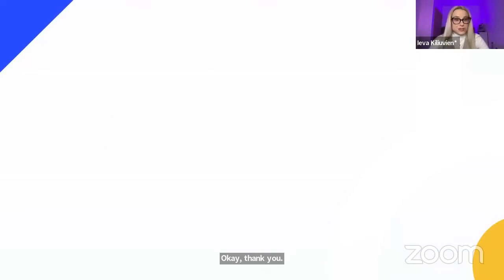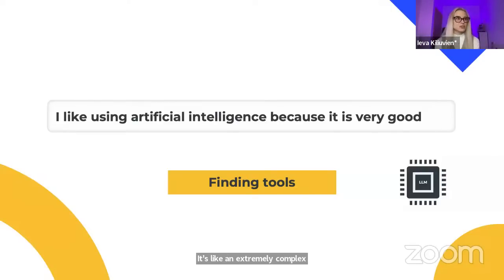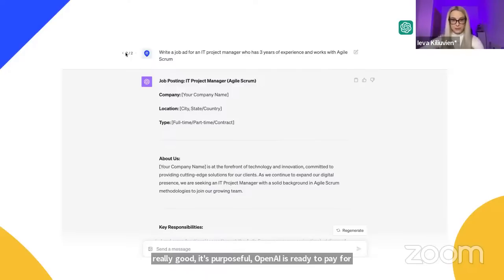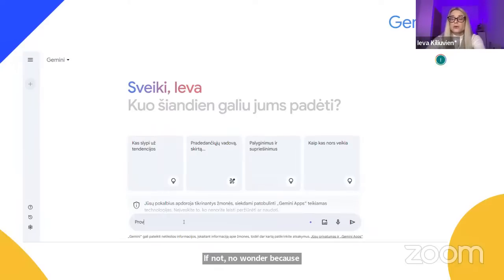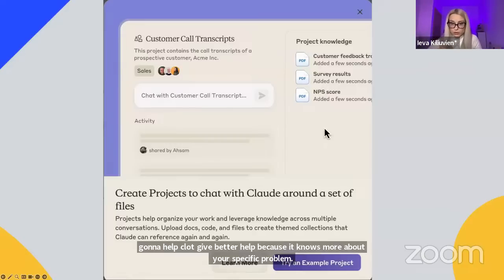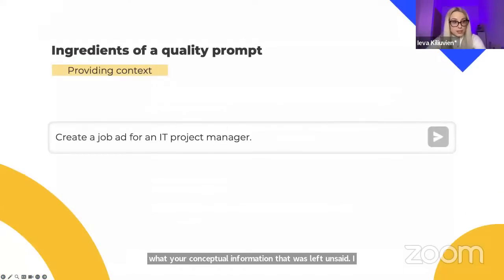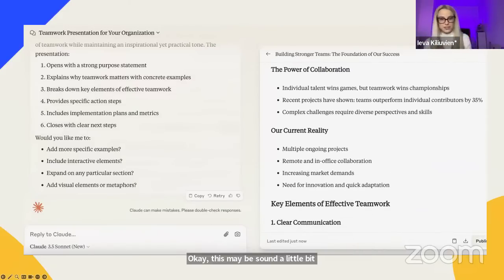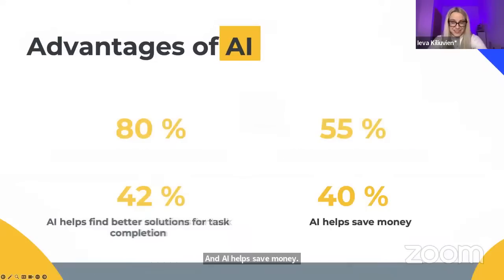AI Foundations Program Workshop: Understanding and Leveraging LLMs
This is the second live workshop of the AI Foundations Program by Women Go Tech. Our expert, Ieva Kiliuvienė, will dive deeper into LLMs and their applications. Let’s start prompting!